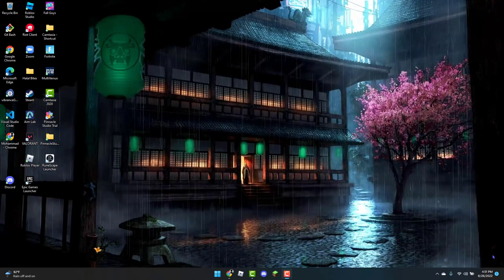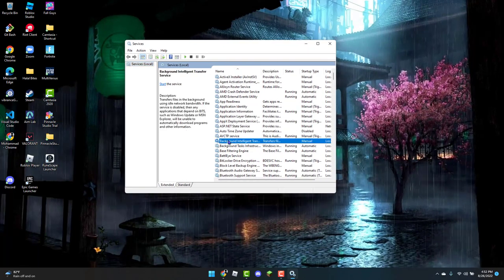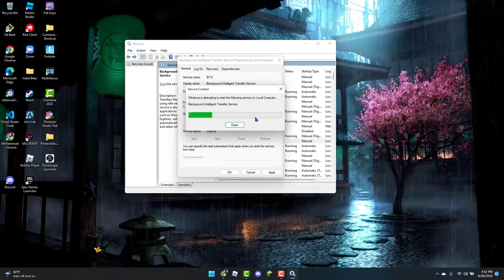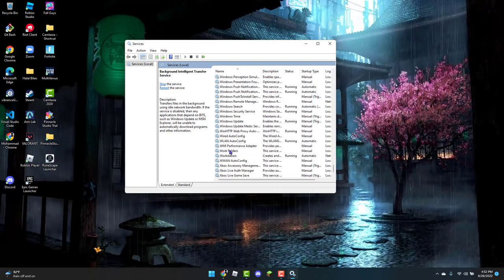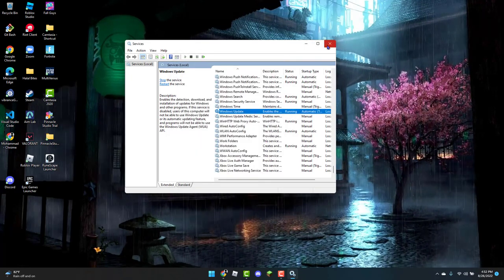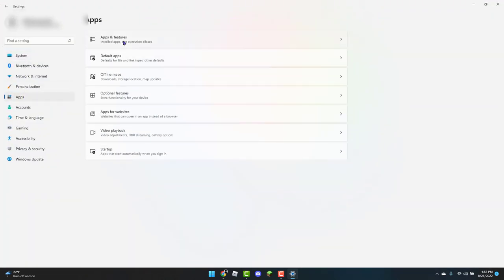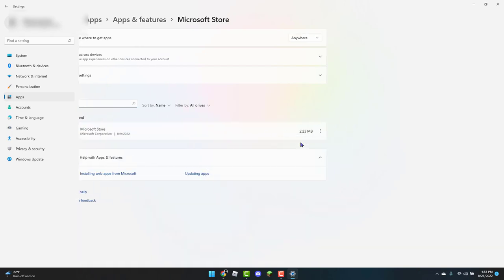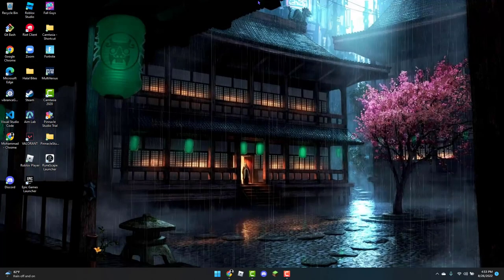How to Fix Microsoft Store Error Code 0x8000FFFF (2022)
In thist tutorial I will be showing you how to fix the microsoft store error code 0x8000FFFF